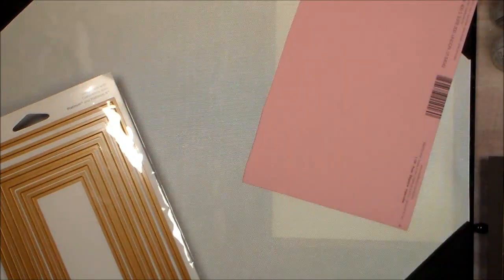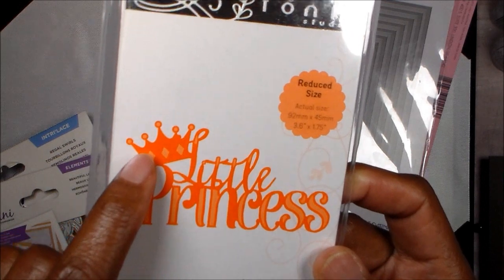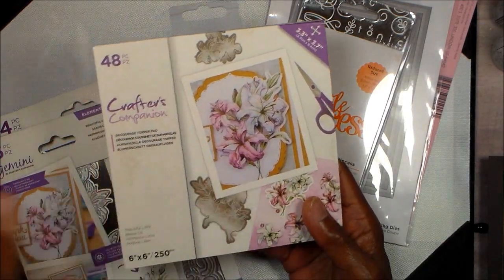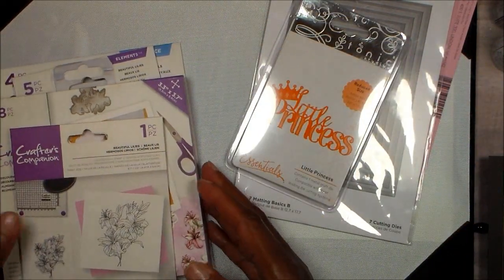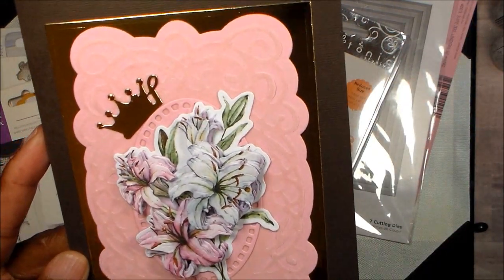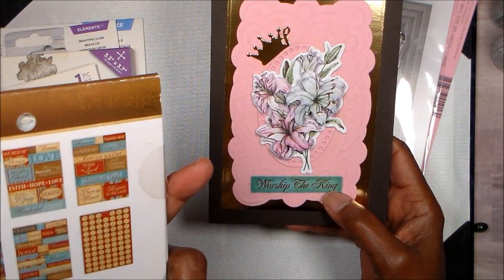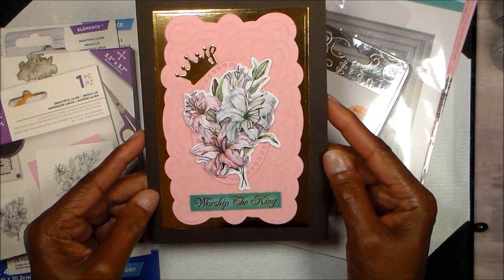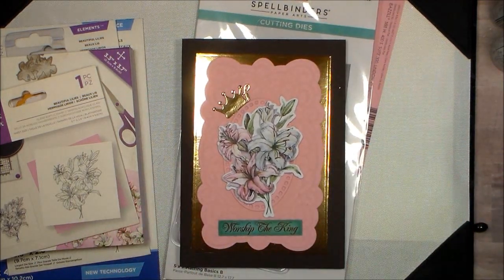CRAFTYDARES -2CRAFTER/1DESIGN - SATMORNMAKES: EASTER